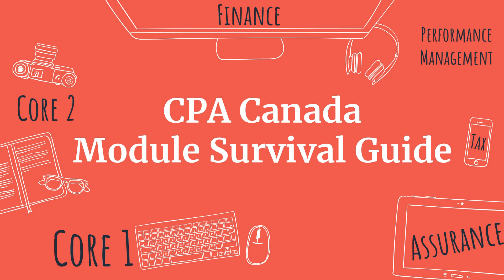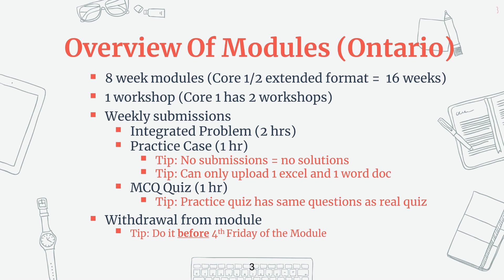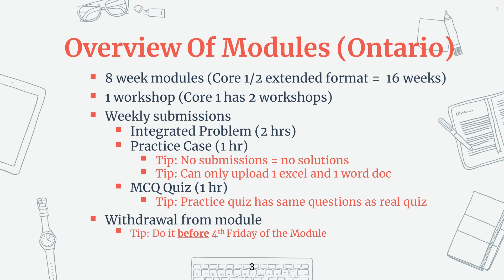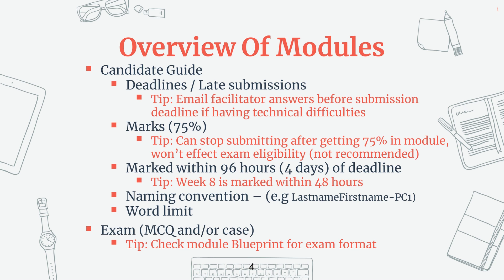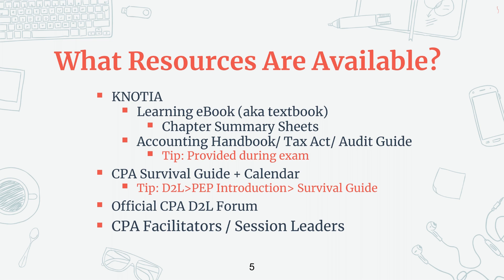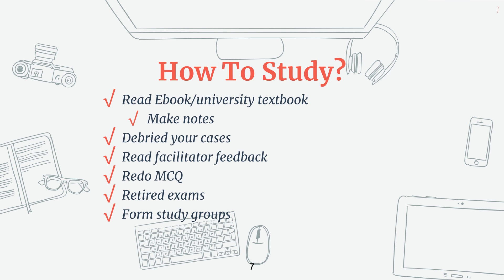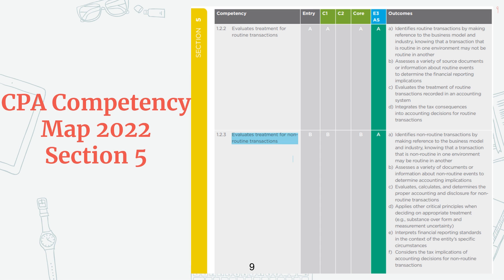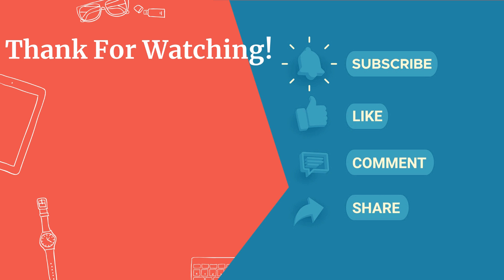CPA Canada Module Survival Guide - Explaining How/What To Study!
This provides an overview of the CPA Canada Modules (Core 1, Core 2, Assurance, Tax, Finance, and Performance Management. In addition, it talks about the most common questions of how to study for CPA Canada Exams and What topics to study for.

This video will be good for anyone who is thinking about the CPA Canada Process or is currently in the process.

0:00 Intro
0:31 Overview of Modules
3:49 Overview of Modules Part 2
5:45 Resources Available
6:57 Resources Available Part 2
7:50 How to Study?
8:36 What to Study?
9:35 Competency May 2022 Section 5
10:48 Competency May 2022 Section 6
11:22 Thanks for Watching!